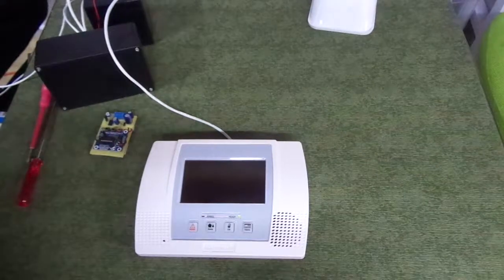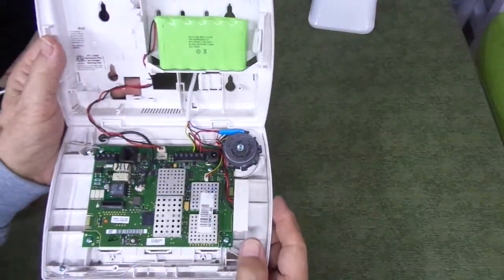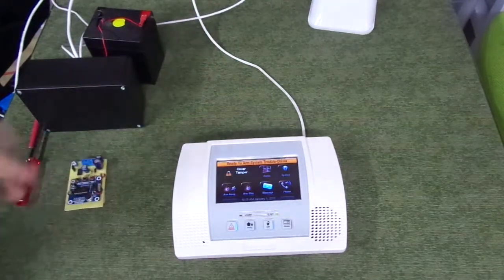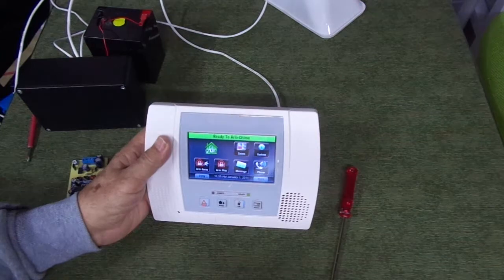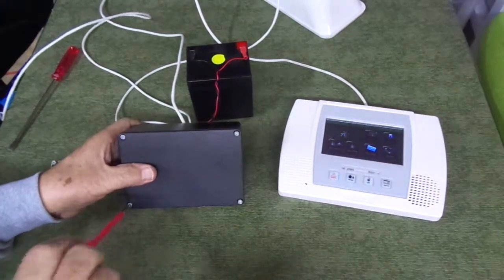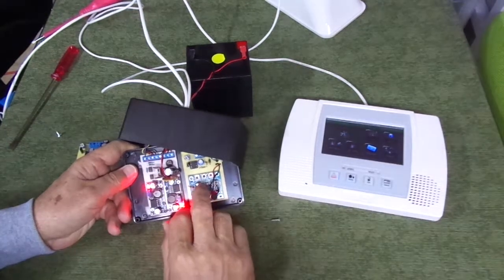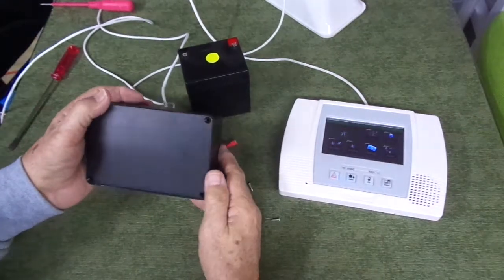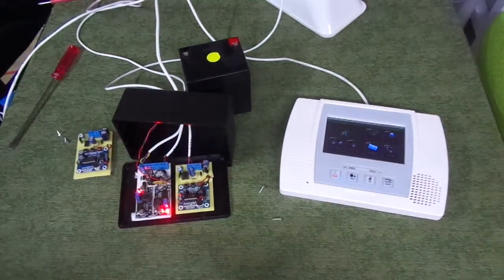Ron in the shop DIY alarm on an alarm tamper system for Lynx Touch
I thought I would share some of the "Extra" security that I have on my own security system. Sadly burglars sometimes will attack the alarm system and if you haven't taken a few extra steps, they could kill your system and leave you a nasty surprise when you come home, mainly your home ransacked and your alarm torn up and no one knew about it. This helps to prevent that even though the burglar might tear your alarm open or even damage your alarm, the alarm will continue to sound and alaert the neighborhood.